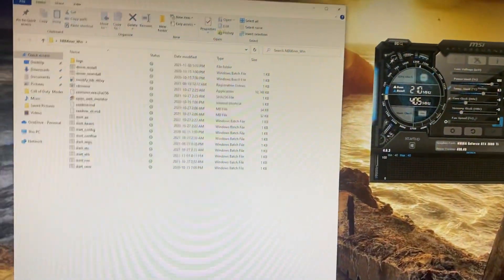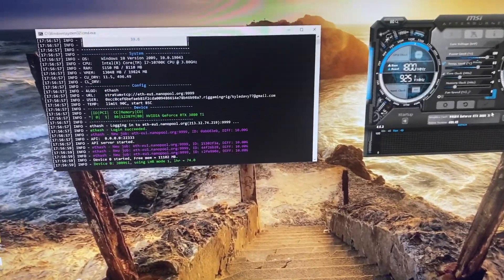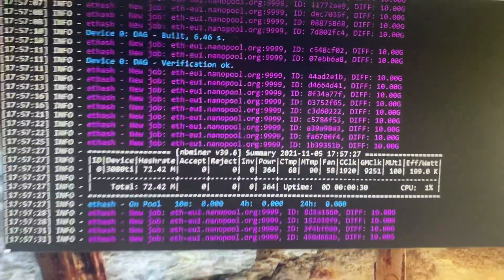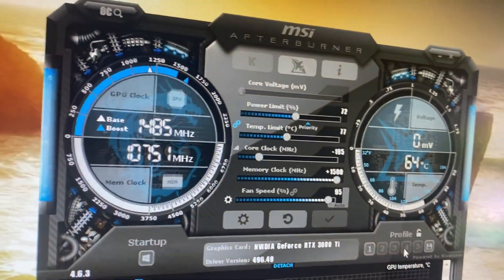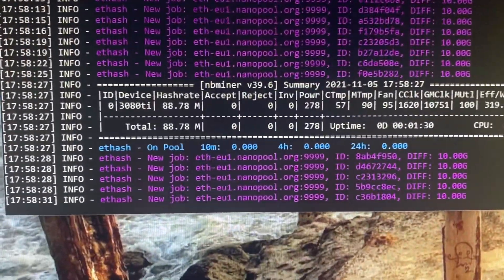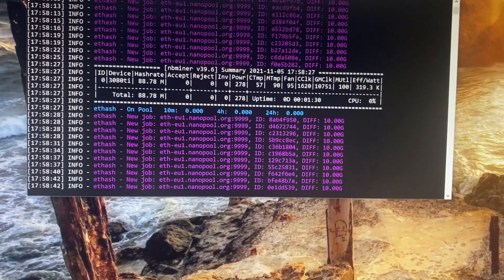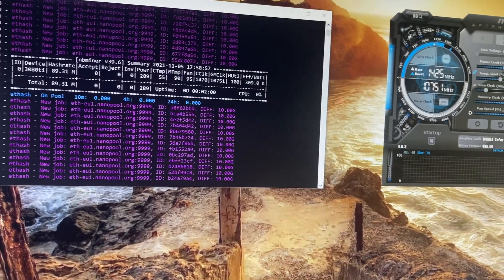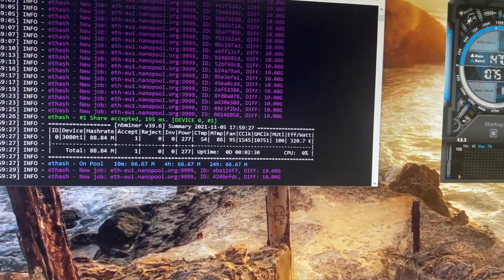3080Ti Mining Ethereum w/ NBminer- 89mh/S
Afterburner settings for my 3080ti FTW3 running 89 mh of ETH @ 286Watts